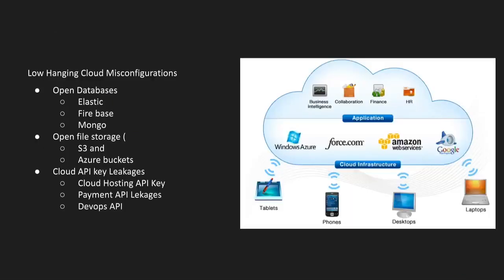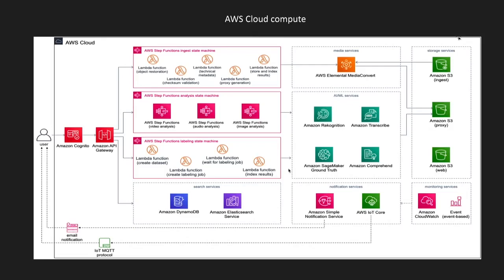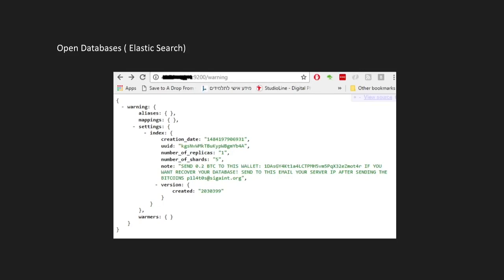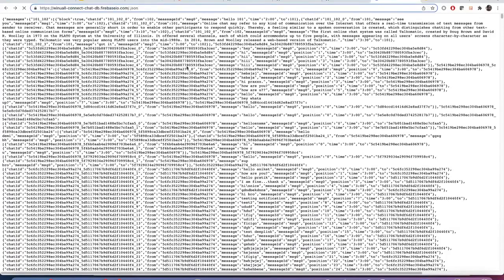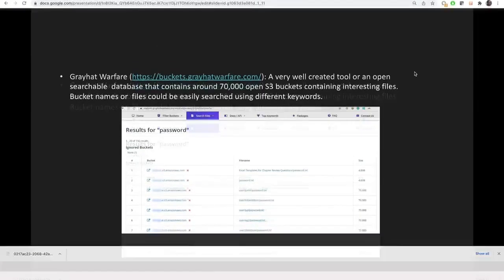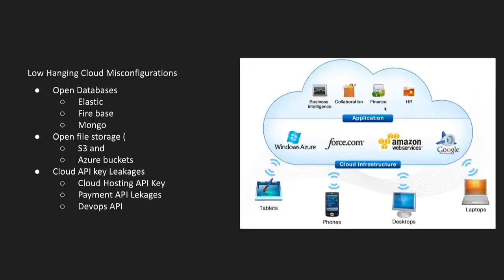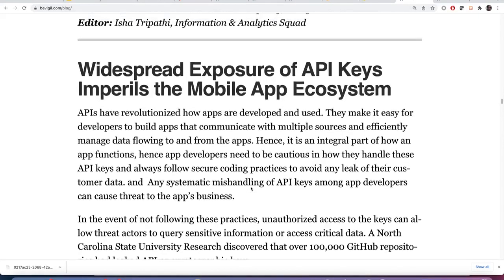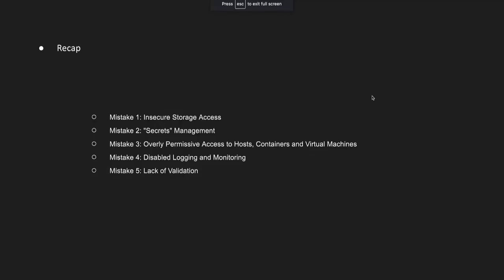Cloud Misconfiguration & Exploits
A CloudSecurity workshop was delivered by Rahul Sasi, Founder, CloudSEK on “Cloud Misconfiguration & Exploits” where he discussed some common cloud misconfigurations and showed a number of ways common cloud architectural antipatterns create opportunities for hackers to gain entry to cloud environments.

He talked about:
- Low hanging cloud misconfigurations such as open databases, open file storage, and cloud API key leakage
- Open Firebase and how the data can be fetched
- How to find open AWS S3 and Azure Blob storage links
- How to secure open S3 buckets